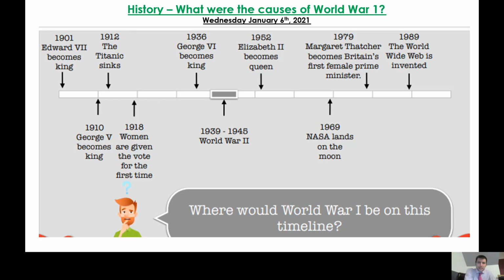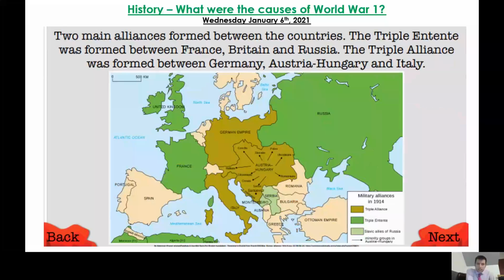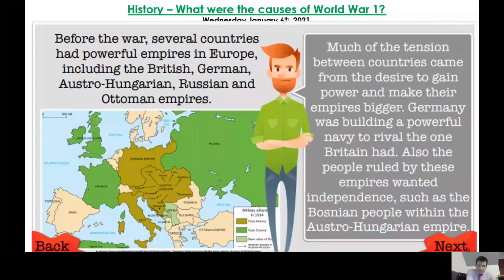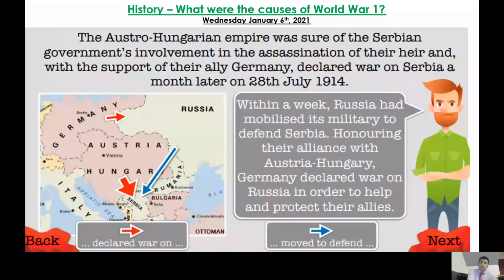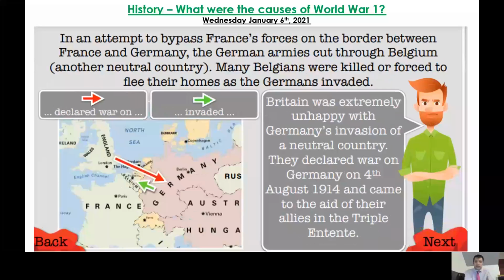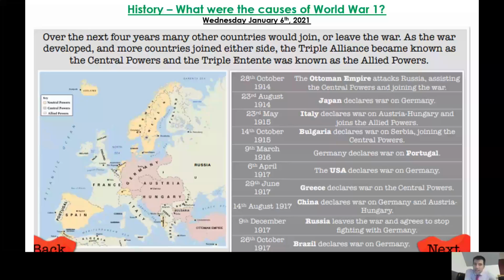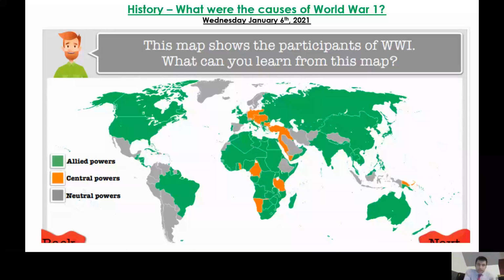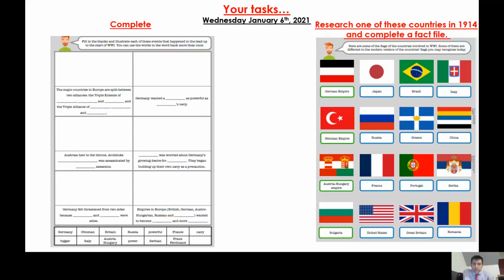Y6History6 1 21